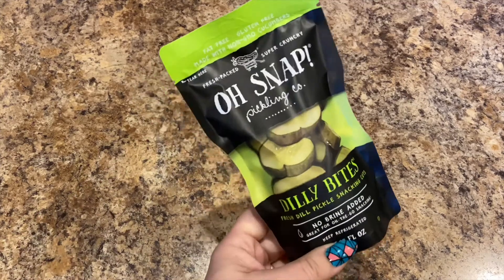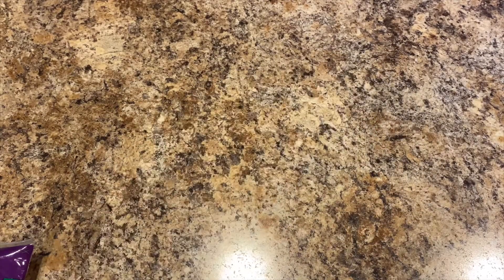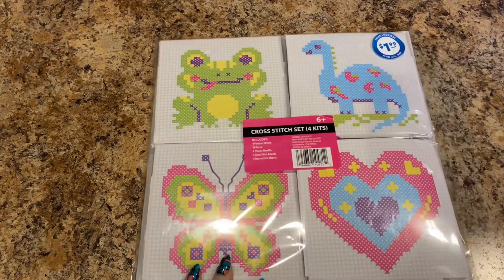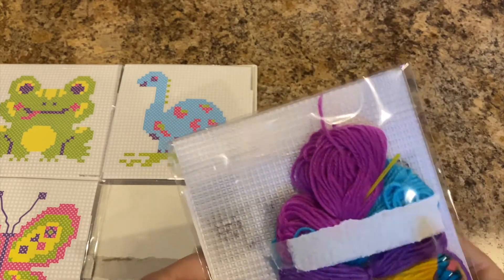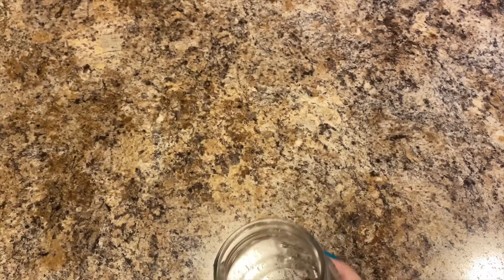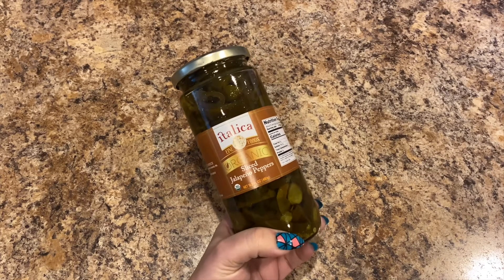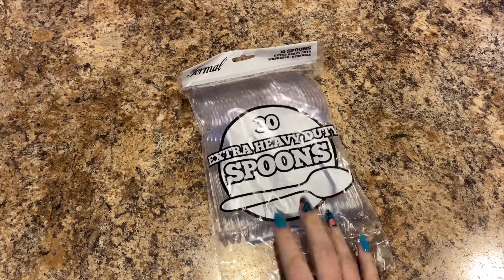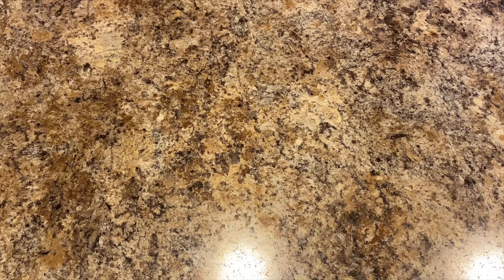.99 Cent Only Store Haul!!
Hey ya'll, SoGitThis...I have a .99 Cent Only Store haul for ya'll!! I hope you enjoy the video. Thank you for stopping by and spending a little bit of your day with me. Love ya'll!! :0)